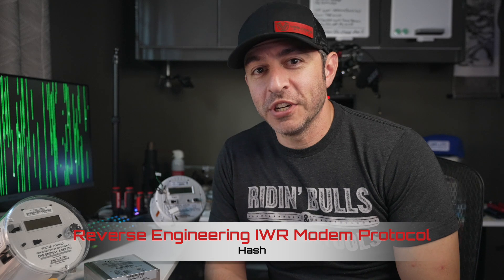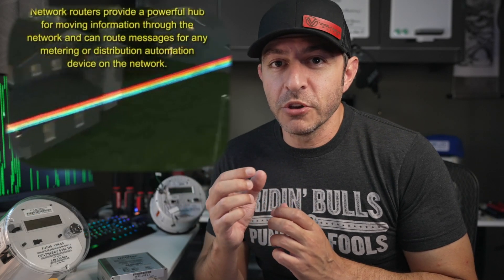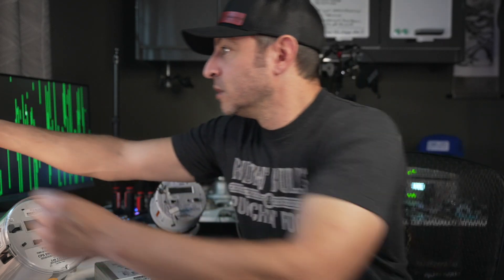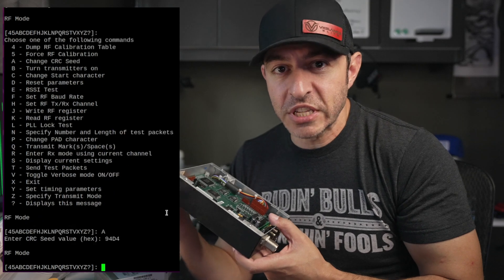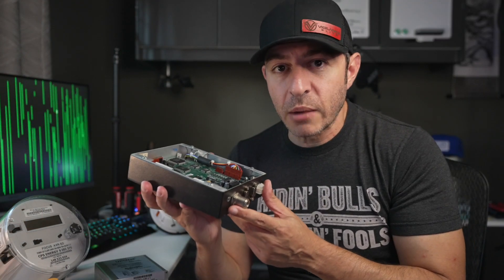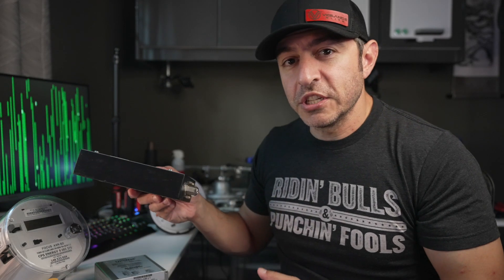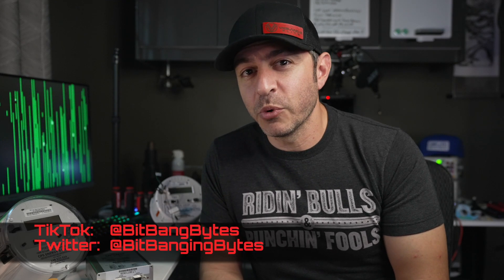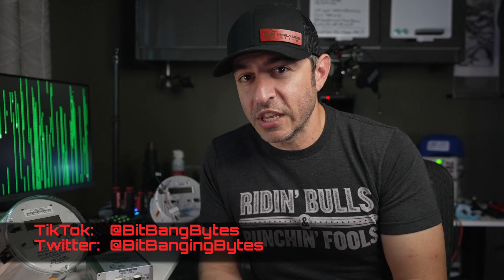Hacking Power Company Infrastructure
Smart Meters communicate back to the power company using special frequency hopping modems. Check out how the protocol is reverse engineered step by step.